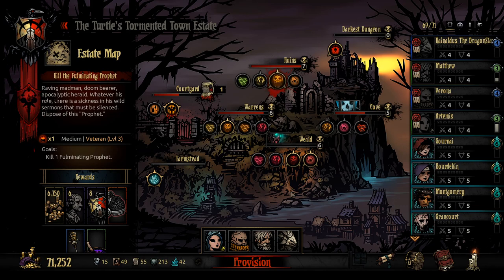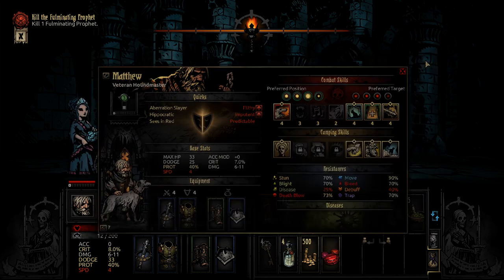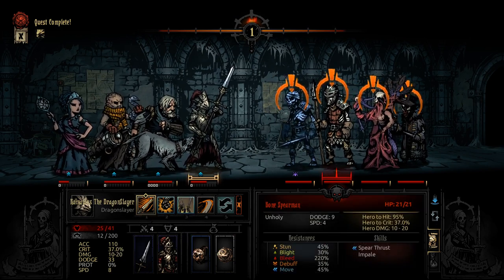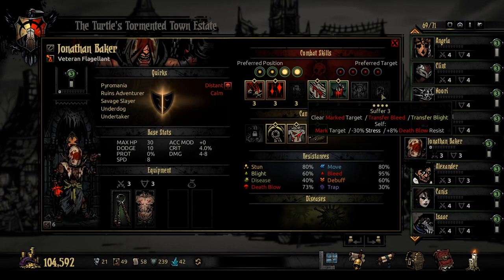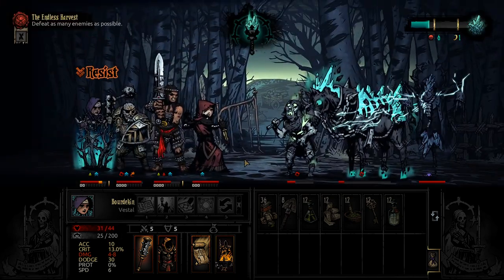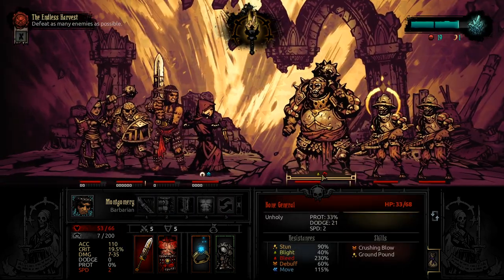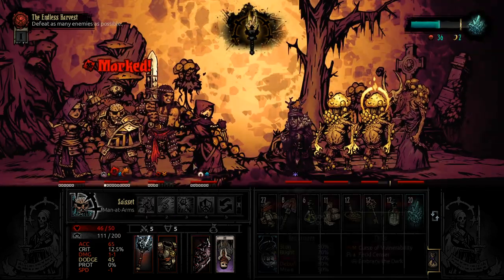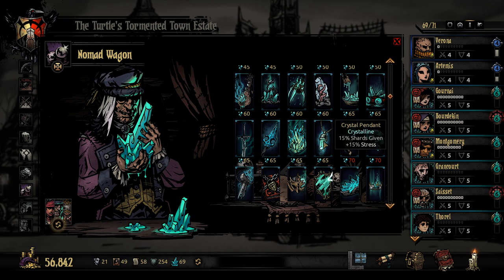ENDLESS TORMENT - Let's Roleplay Darkest Dungeon - Part 41 - Modded Campaign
If you wish to use the mods I have in this series, then you can get them all here!

Join me in this Darkest Dungeon modded series were we create names, backstories and lives for our heroes! Keeping our guys alive is of the up most importance and im looking forward to all of you getting involved. This series is gonna be a lot more edited then my regular content so I hope you all enjoy!

Darkest Dungeon sets you in a dark, broken world where you arrive at a cursed estate that seems to be the source of all evil. You must try to stay alive and manage your stress levels as you make your way into the Darkest Dungeon.